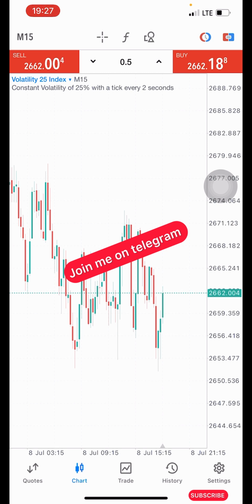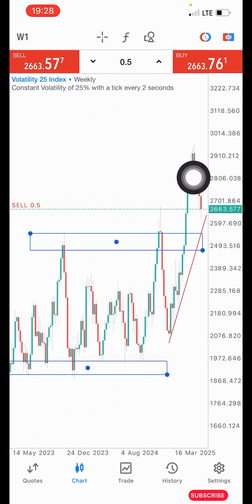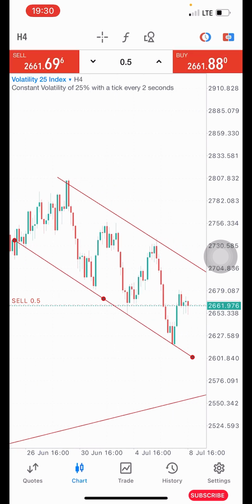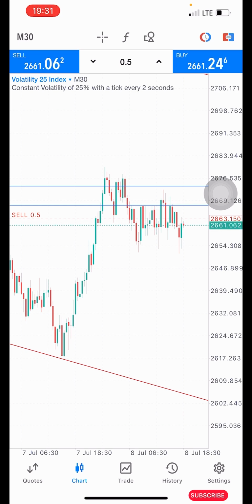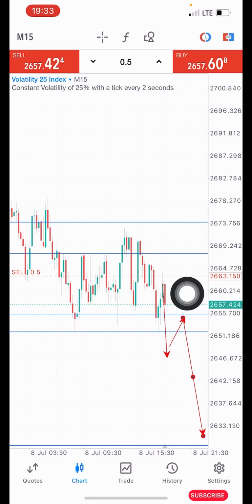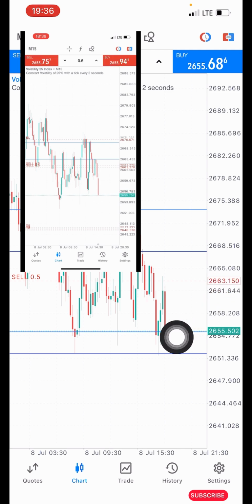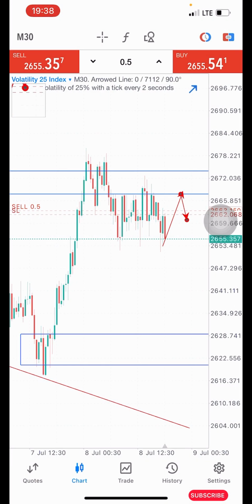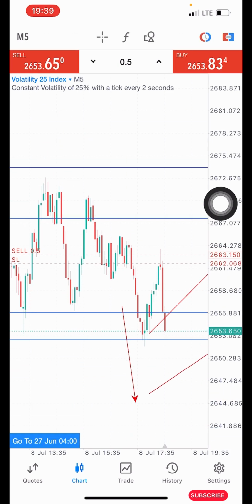How To Take Profitable Entry Using Price Action As a Beginner